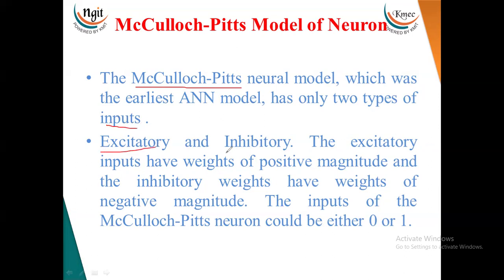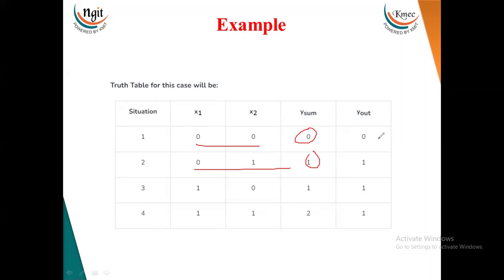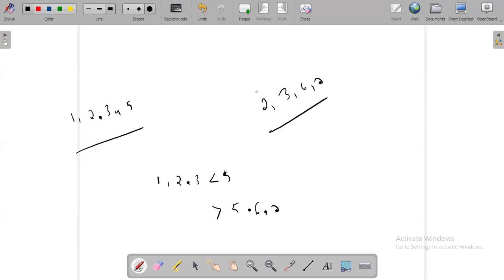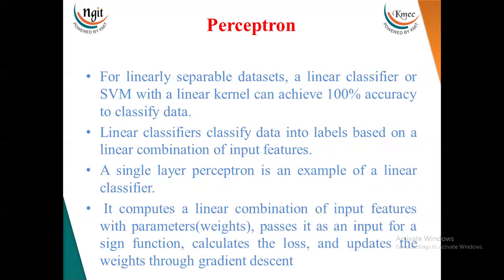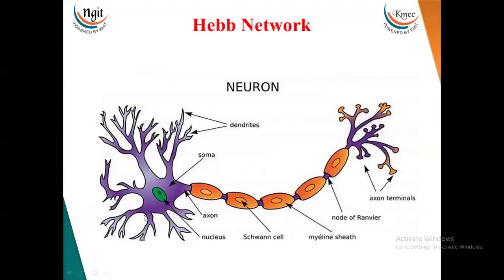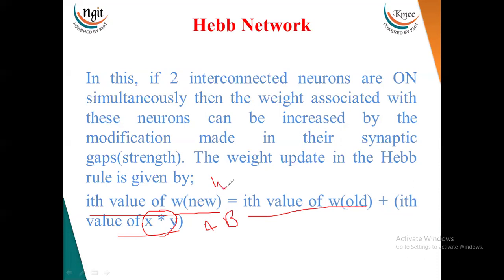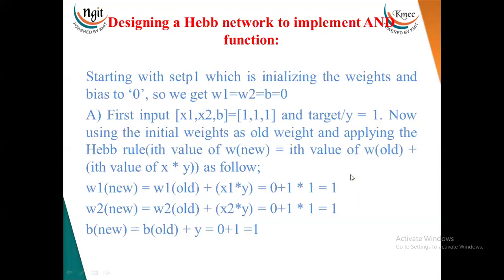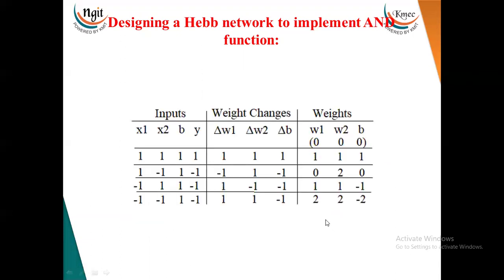4.4 MC Pits,Linear Seperable,Hebb Network